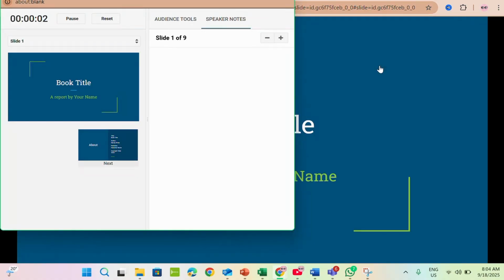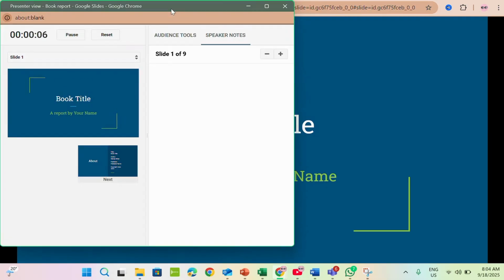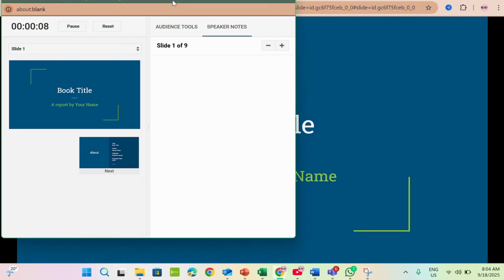How to use presenter view in Google slides ?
Welcome to our step-by-step guide on "How to Use Presenter View in Google Slides"! If you’re preparing for a presentation and want to present like a pro, this video is perfect for you. We’ll walk you through how to use presenter view in Google Slides, how to see speaker notes while presenting, and how to manage slides smoothly on your PC or laptop. With presenter view, you can view your notes privately, control slides efficiently, and deliver more confident presentations.

How to see speaker notes while presenting in Google Slides

How to present with notes in Google Slides

How to enable presenter view in Google Slides on PC and laptop

How to present Google Slides like a professional